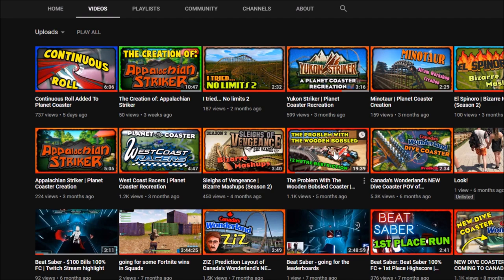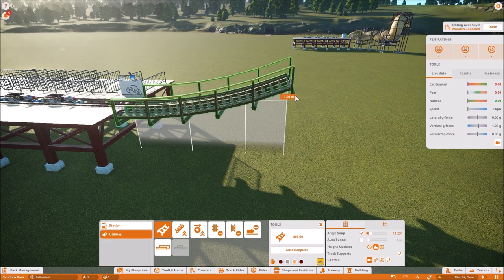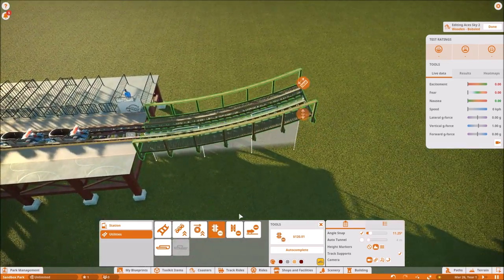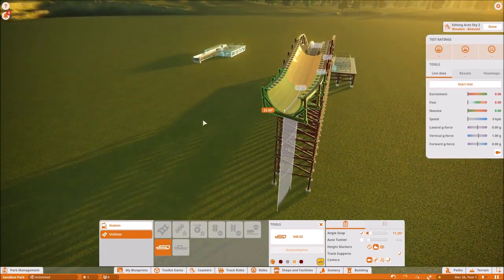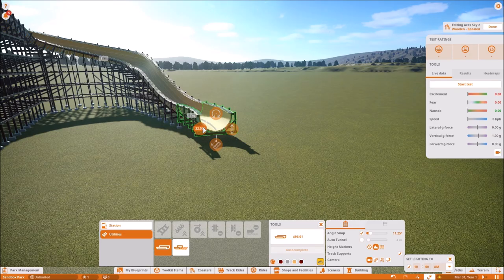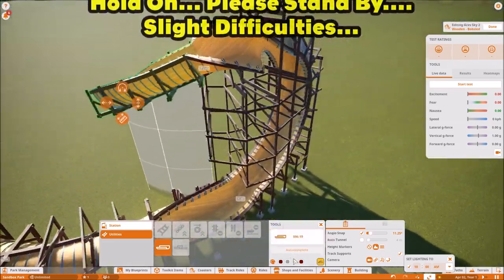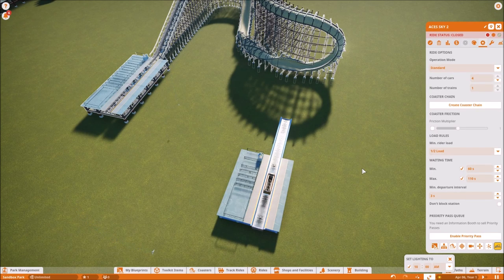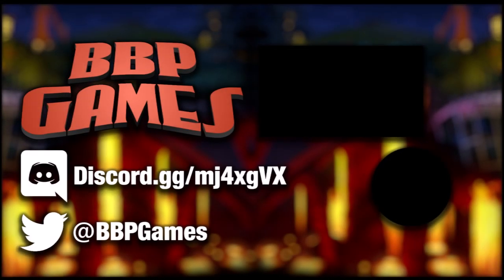Bobsled Coaster 12m Restriction FIXED! (Sort of) + Inverts! | Planet Coaster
The wooden bobsled coaster that came with the Planet Coaster Vintage Pack has just got an update! This update allows players to change the track segment size down to 4 metres! Prior to this change, the smallest we could go was 12 metres!

BUT

Unfortunately it's not fully fixed...

During the recording of the video I found out that you can't go lower than 12 metres on track segments that has a functionality... So chain lifts, brakes, block sections , etc... This only works on basic track (both track and pipe).

On the plus side, they have allowed us to bank the track fully 180 degrees and have allowed for slope up to 180 degrees! Before we had to take advantage of the autocomplete system to create an inversion (obviously not realistic but it's pretty fun. come on, who didn't had a small laugh when I released Sleighs of Vengeance?)